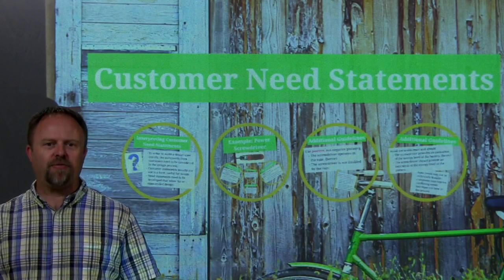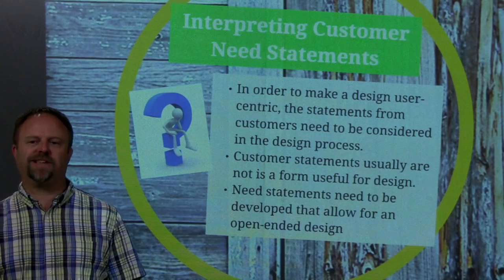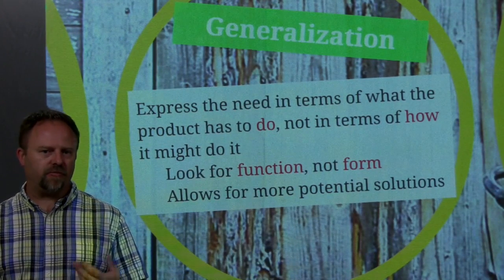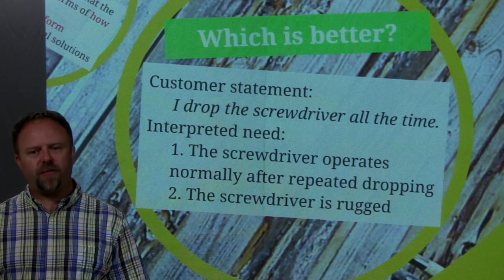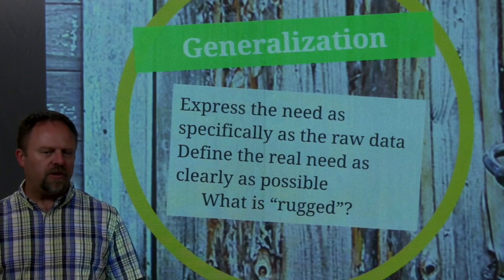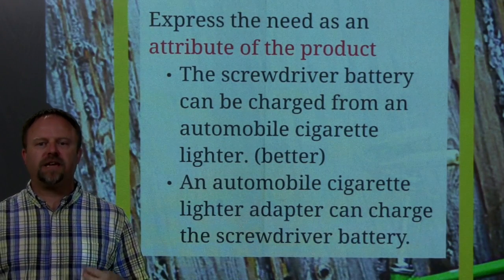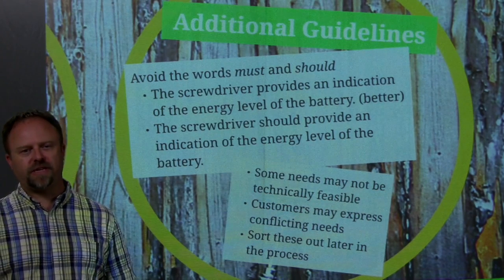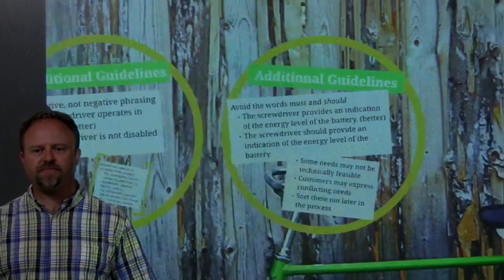CustomerNeedStatements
This video is about CustomerNeedStatements